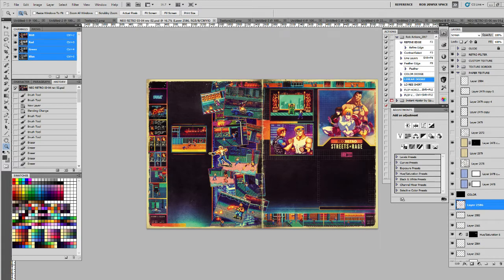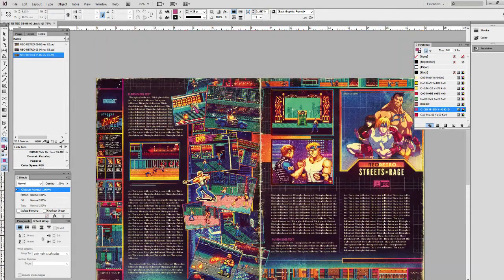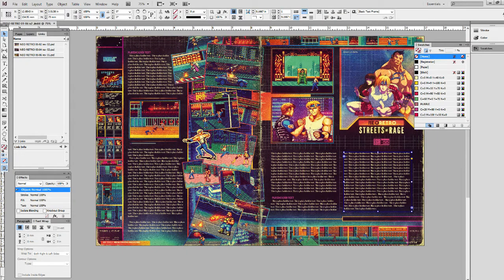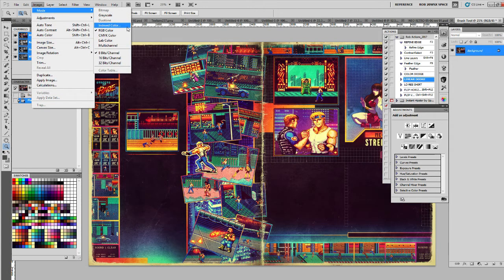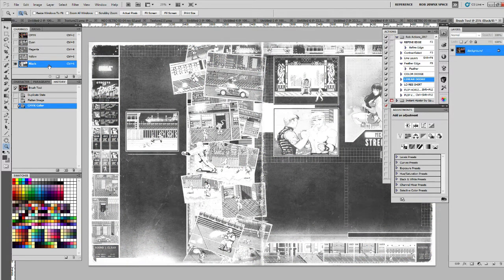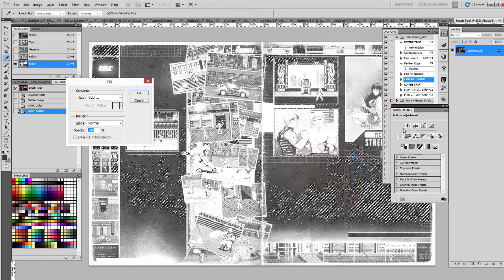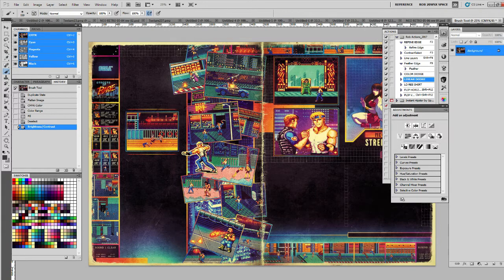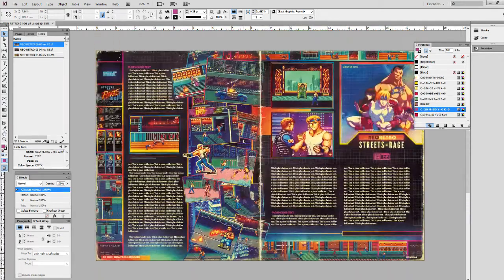Making Megavisions Podcast Ep. 03